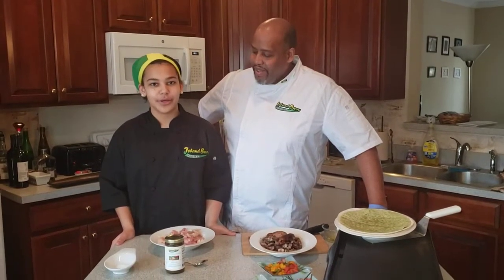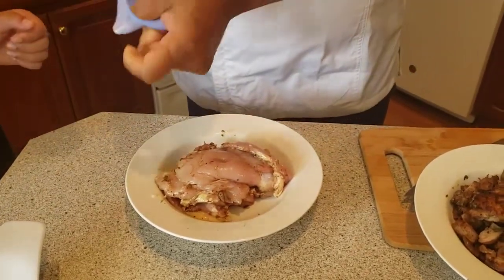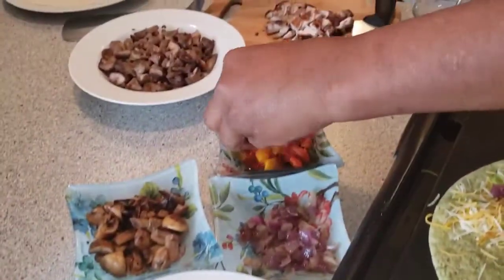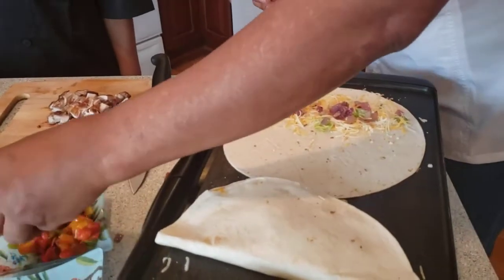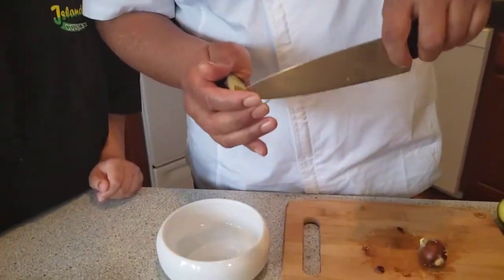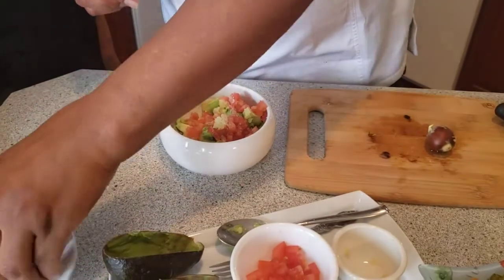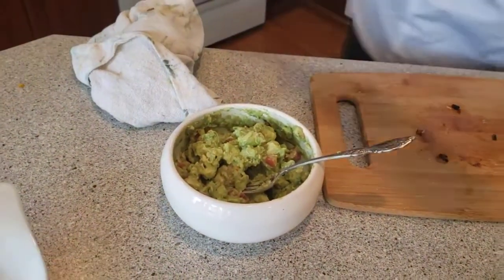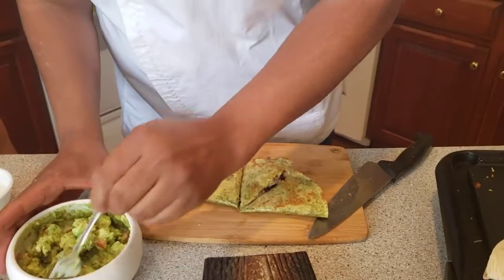Jerk chicken quesadilla with homemade guacamole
Chicken thigh meat marinated in Island Bwoy Cuisine jerk seasoning cubed and used to make a quesadilla and homemade guacamole